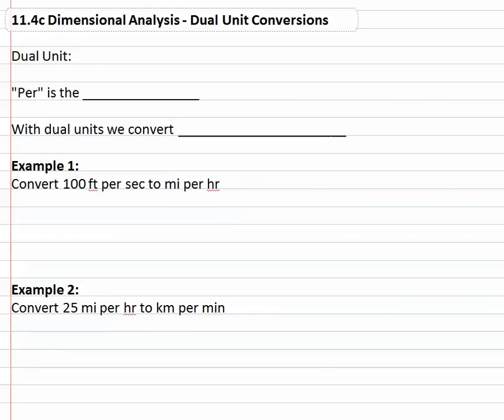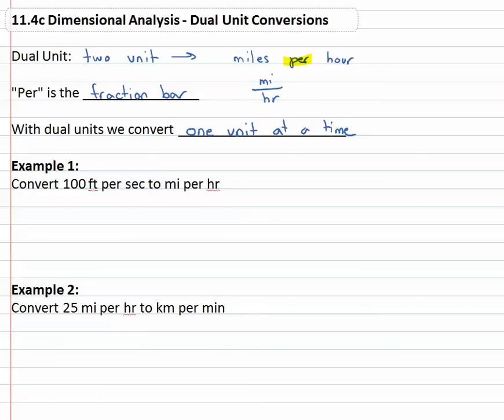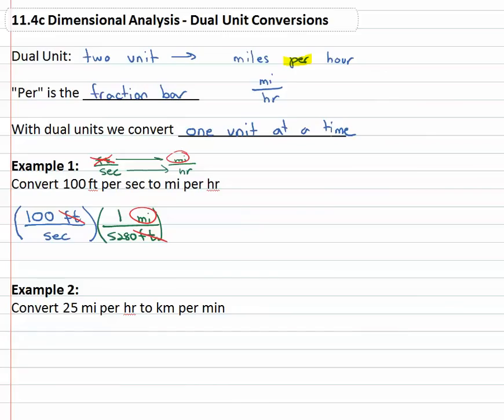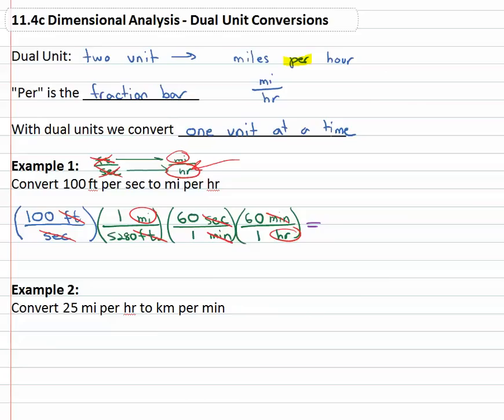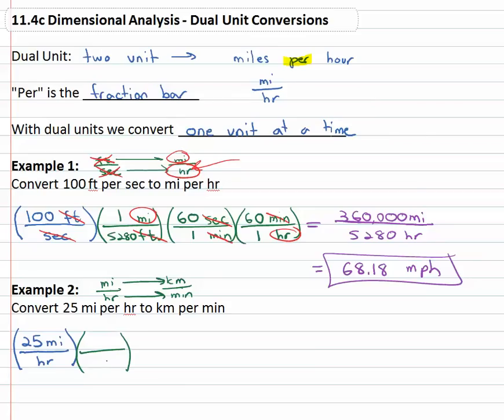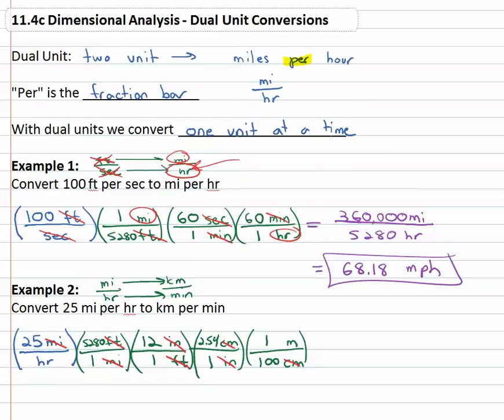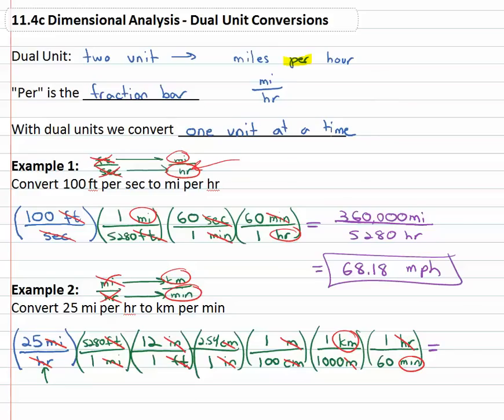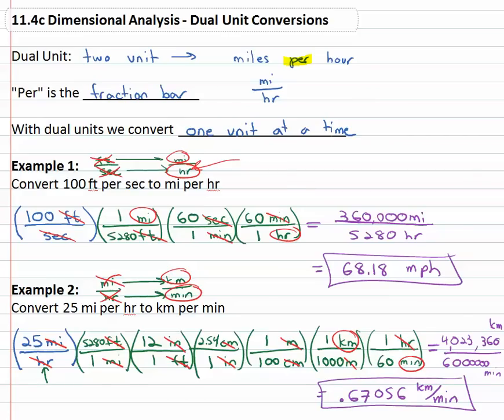11.4c Dimensional Analysis - Dual Unit Conversions